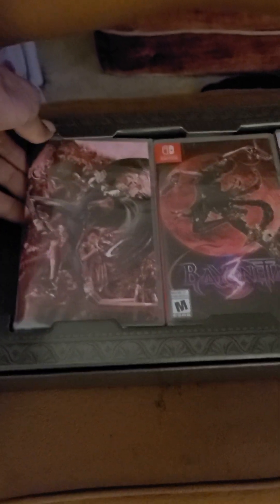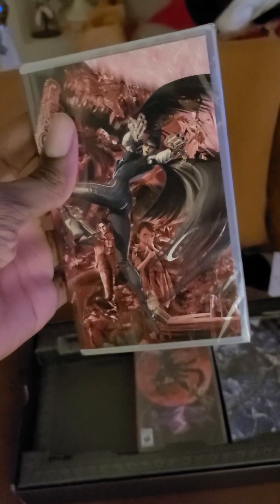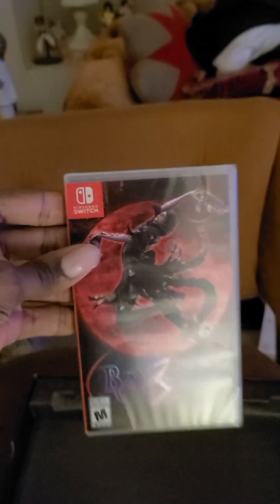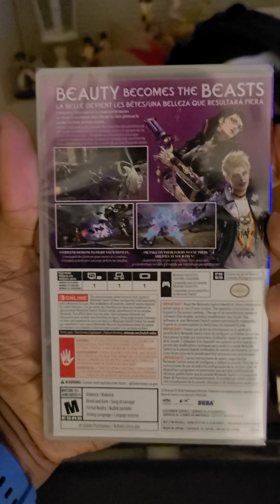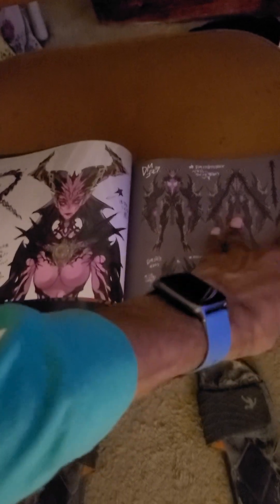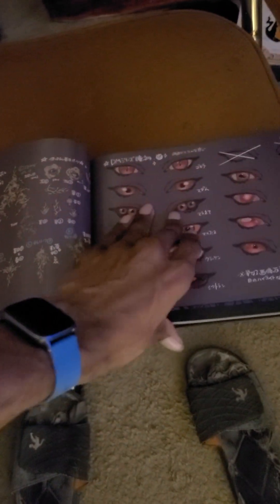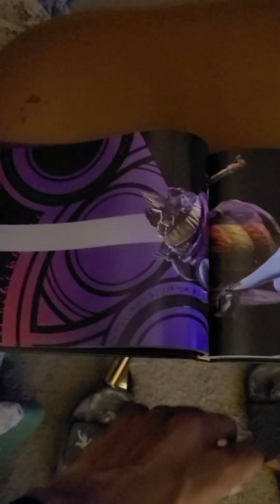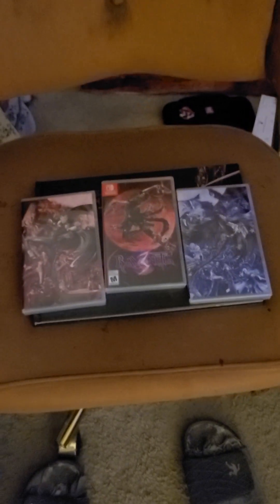Gundam Unboxes Bayonetta 3 Mascarade Edition !